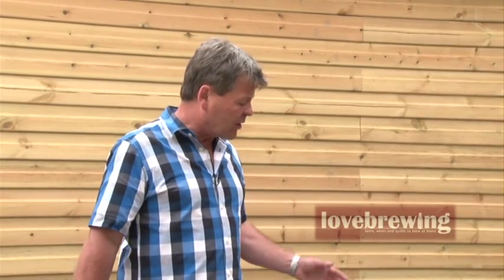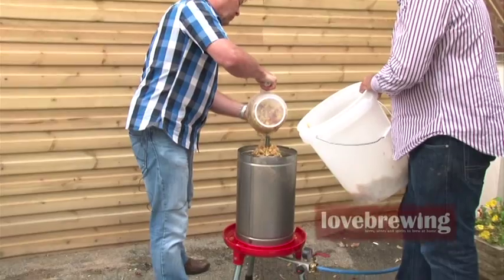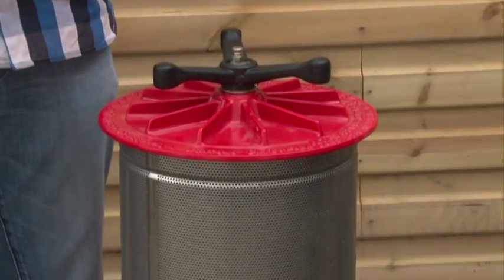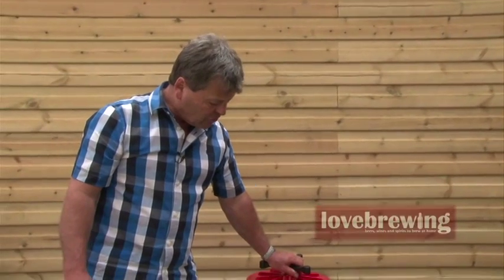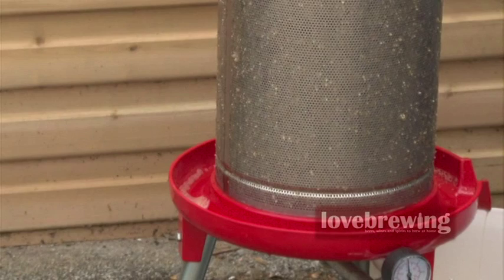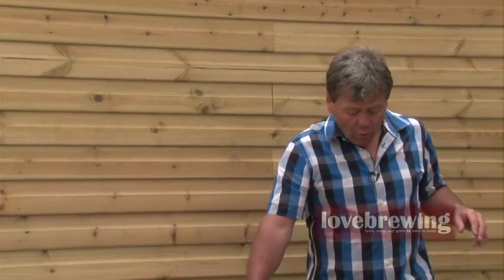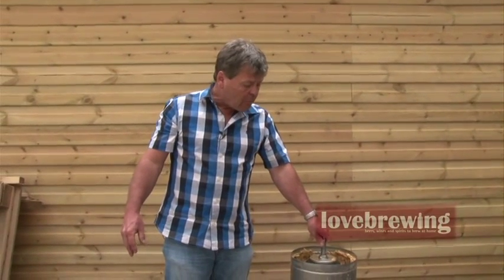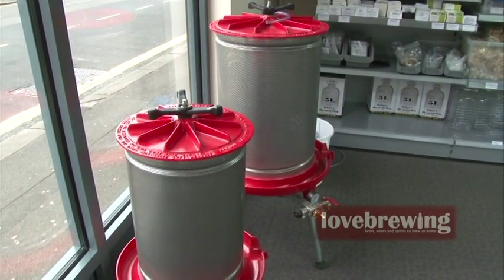How to Press Apples with a Hydropress or Water Press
The Hydropress is a radically different way to press your apples compared to a traditional press.

The press has a vertical neoprene rubber bladder (similar to an inner tube on a tyre) which sits in the centre of the press inside the perforated stainless steel shield.

You simply connect the press to an outdoor tap with a hosepipe, and let the mains water pressure do all the hard work!

The pressure will build up in the rubber bladder with the addition of water. As the bladder fills up and pressure increases then the bladder expands; squeezing the juice out of the fruit, pushing it towards the stainless steel casing.

Advantages:

- Much quicker than a traditional press
- Easier to clean
- Less oxidation of juice
- Less effort as the water does all the work
- Great choice of sizes 20,40 and 80 litre
- Works off a standard mains tap (preferably outside)